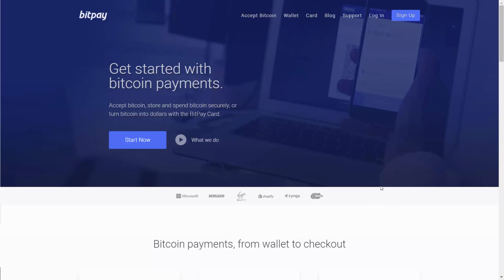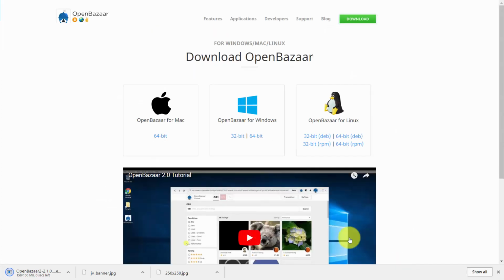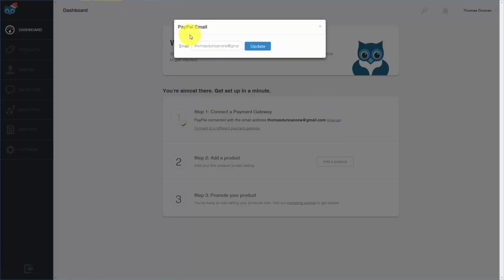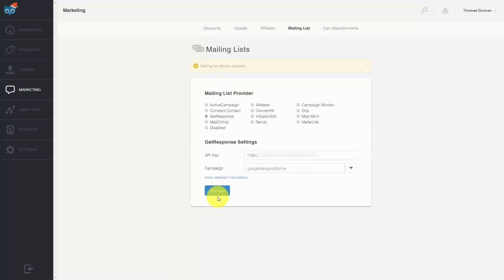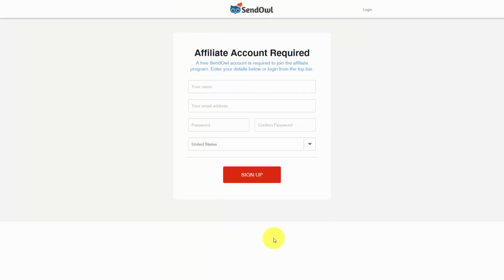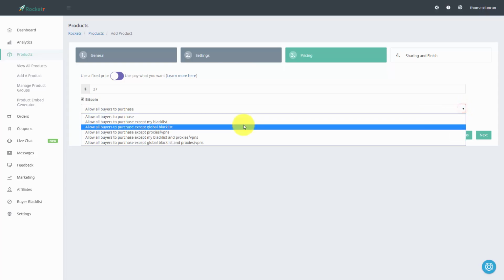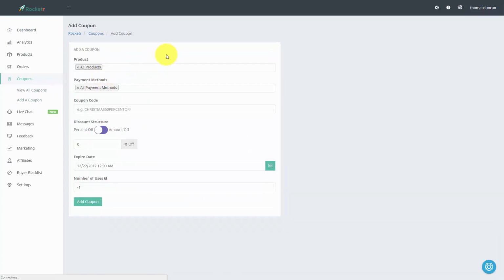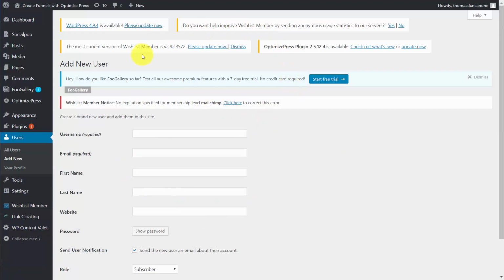How To Sell Digital Products on Bitpay & Make Money Online (NEW 2022 Method)